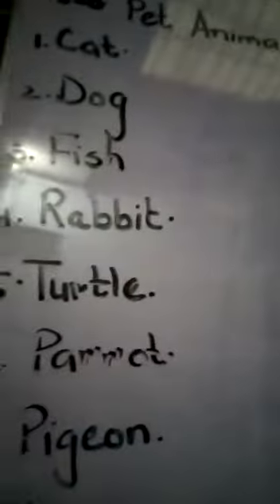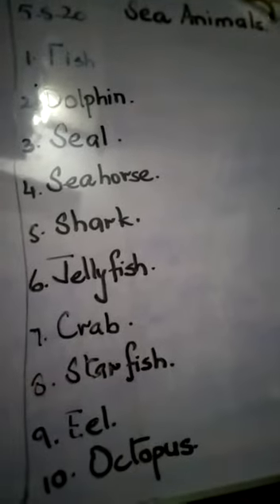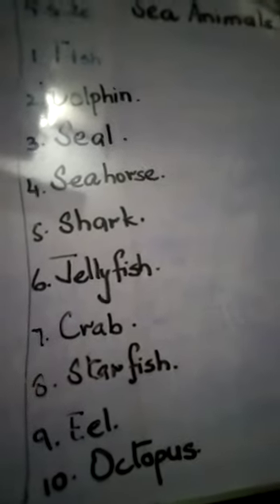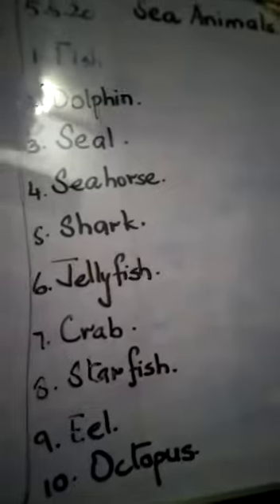Grade I English session Ms .Sadia 05-08-2020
Video from 🪔Fatima🪔